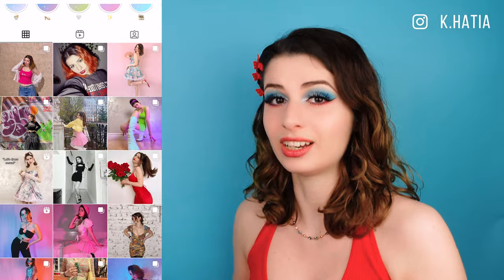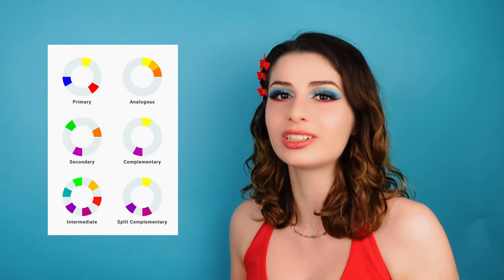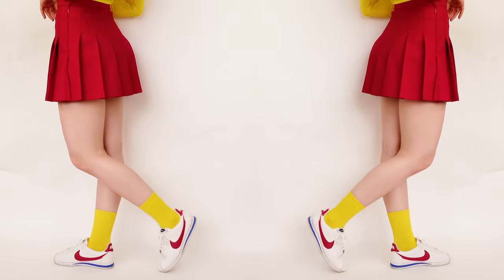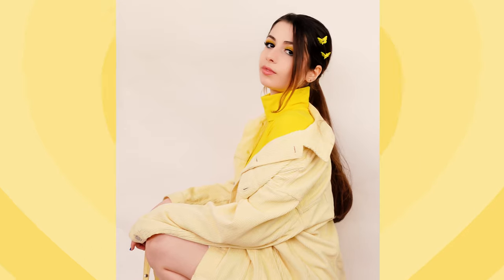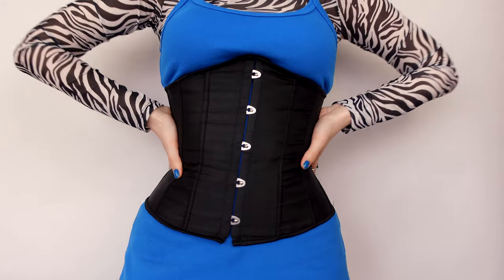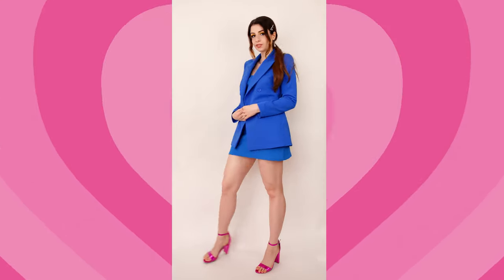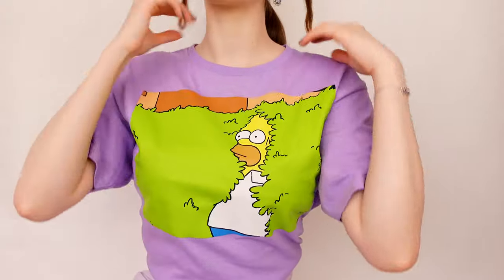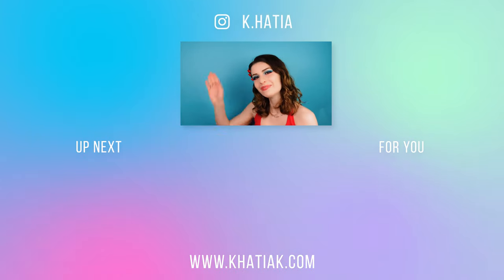THIS is how Color Theory can CHANGE your style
Find bright basics @ Los Angeles Apparel!

Yearning to wear more color? Here are some quick tips, based on color theory, on how to make styling bright colors less intimidating! I color block 7 outfits in matching combinations for your reference!

Time Stamps
0:00​​ Introduction
1:01​ Color Theory
2:33 Primary Color Combination
3:22 Statement Monochromatic Combination
4:17 Analogous Combination
4:46 Using Contrast
5:38 Duochromatic Combination
6:20 Monochromatic Combination

Cotton Spandex Turtleneck - Primary Yellow (Style # 8306)
Tennis Skirt (Bright Colors) - Red (Style # RGB300)
Tennis Skirt (Classic Colors) - White (Style # RGB300)
Heavy Rib Spaghetti Mini Dress - Cerulean Blue (Style # RHR318GD)
Flex Fleece High Waist Sweatpant - Red (Style # F394)
Garment Dye Women's Relaxed Fit Bull Denim Jean - Lavender (Style # RBDW01GD)
Single Cotton Face Mask - Yellow (Style # FACEMASK3)

Won't Do That Again - Lvly
You Me - Penny Lane